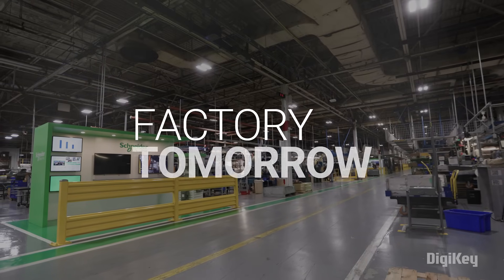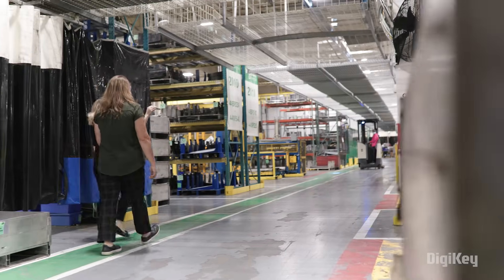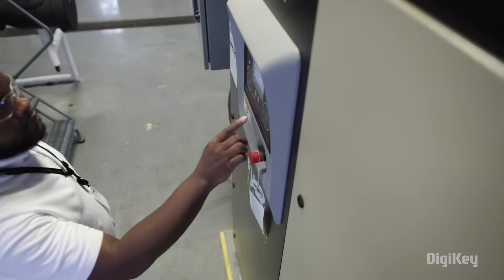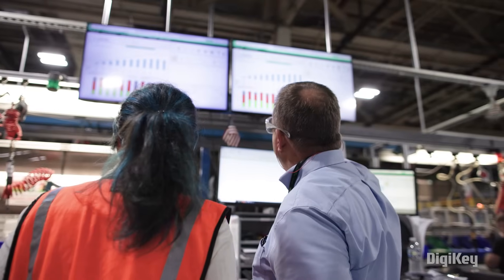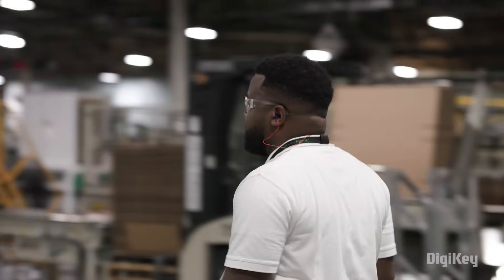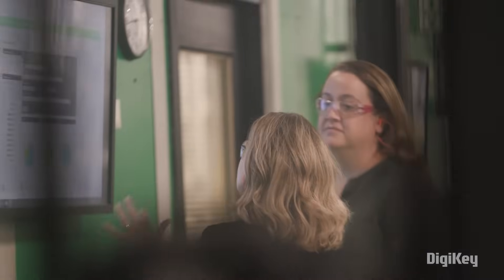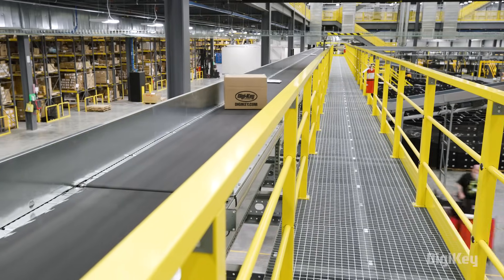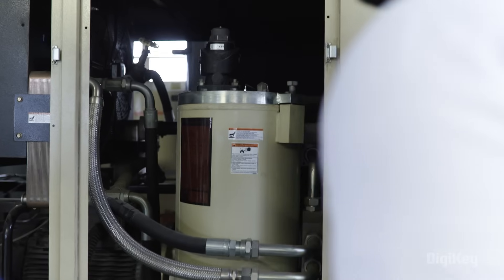Inspiring Change on the Factory Floor - Factory Tomorrow S3E2 | DigiKey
As global demand continues to increase, automation technology has rapidly advanced to keep pace. However, as a result of this mass demand, new challenges have surfaced. This episode showcases the transformation of Schneider Electric’s Lexington, Kentucky facility, which has been completely reimagined into a factory of the future. By examining this transformation, we can learn how it serves as a model for others in the industry looking to create more sustainable operations.